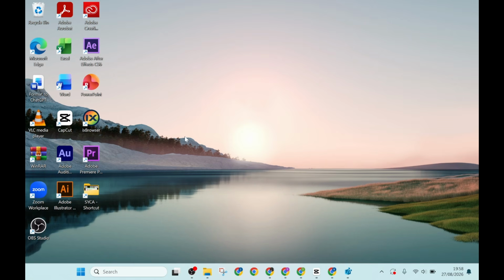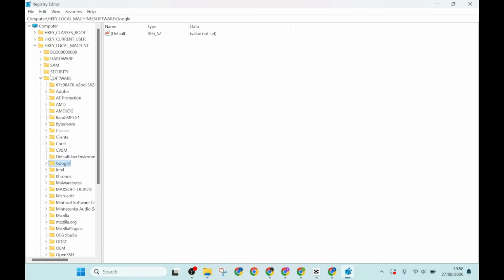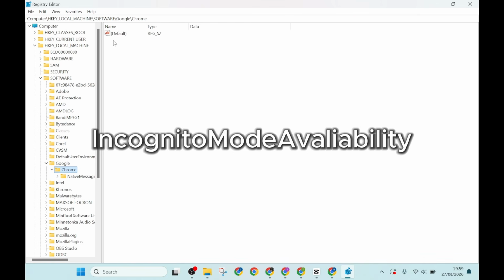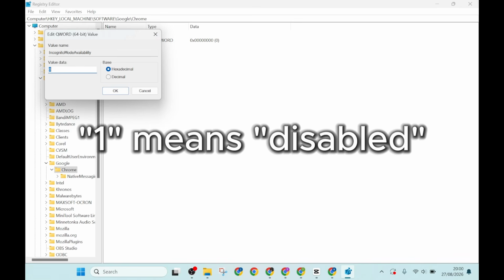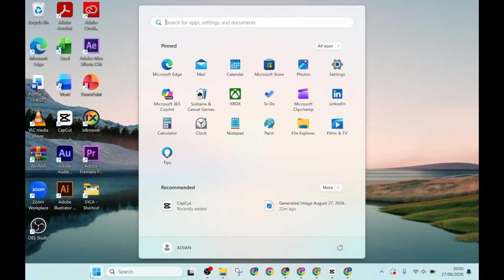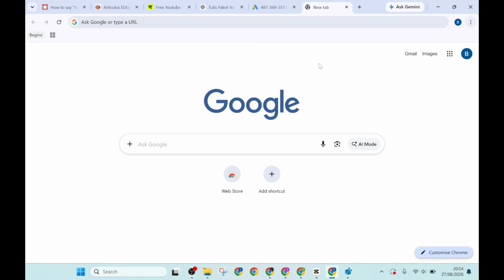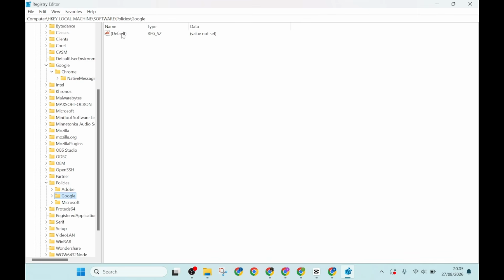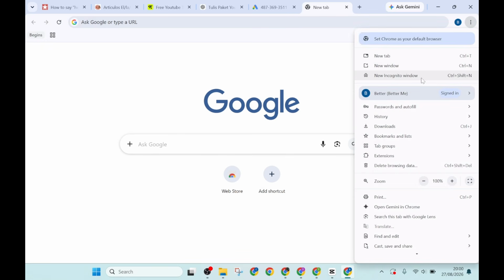Incognito Mode Missing? Fix Google Chrome Incognito Not Showing Up!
Is your Google Chrome Incognito mode missing or not working? This step-by-step guide will show you exactly how to fix the Incognito mode availability issue using the Registry Editor. Learn to navigate to the correct registry key and modify its value to restore your Incognito browsing.

We'll walk you through locating the 'IncognitoModeAvailability' file under 'Local Machine\SOFTWARE\Google\Chrome' and setting its value data to '0' to re-enable the feature. A simple restart of Chrome will bring Incognito mode back.

Still facing issues? We also cover an alternative solution by checking the 'Policies' folder within the Google Chrome directory. Don't let a hidden Incognito mode stop your private browsing – follow these easy steps to get it back and secure your private browsing experience.

0:00 Fix Chrome Incognito Mode Not Showing
0:15 Open Registry Editor for Incognito
0:58 Change Incognito Availability Setting
1:58 Try Alternative Policies Folder Fix
2:43 Restore Google Chrome Incognito Mode